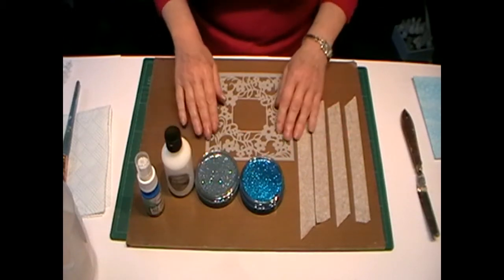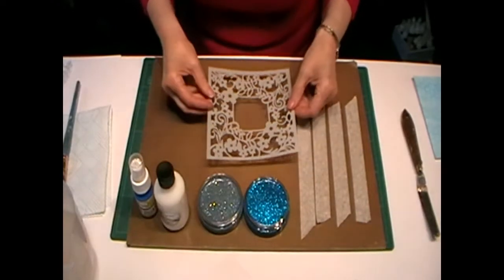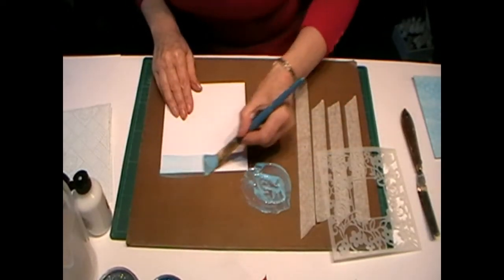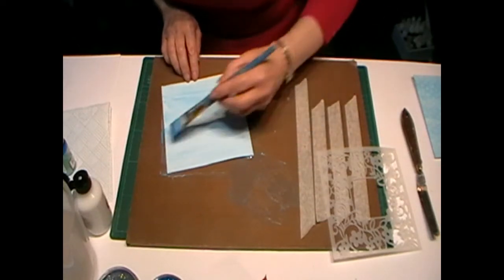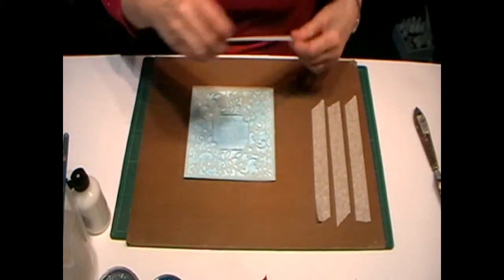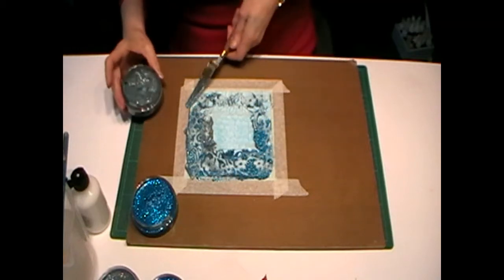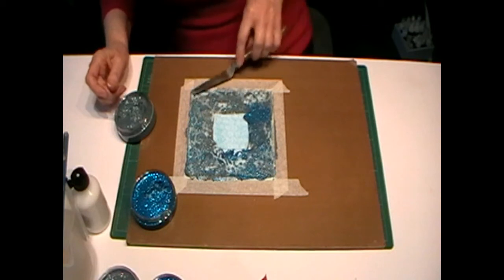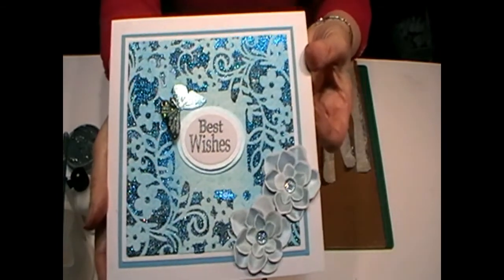Spring 16 Tutorials No 3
Number 3 in the Spring 16 Series of amazing new tutorials featuring Imagination Crafts latest products